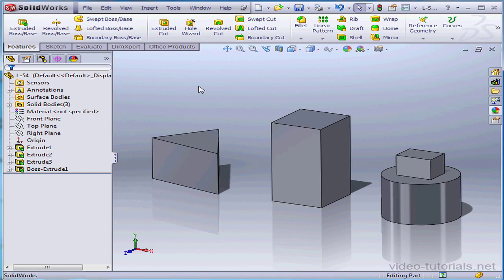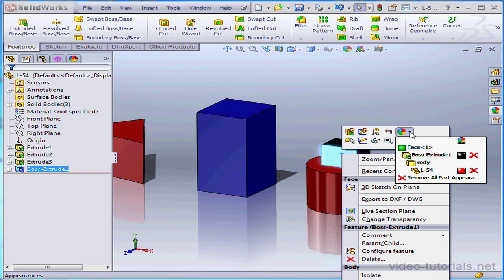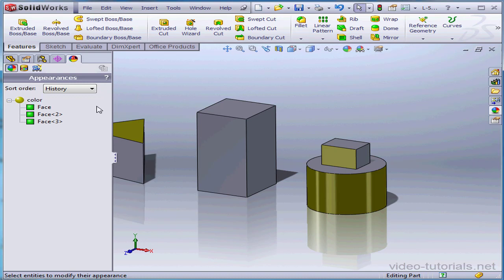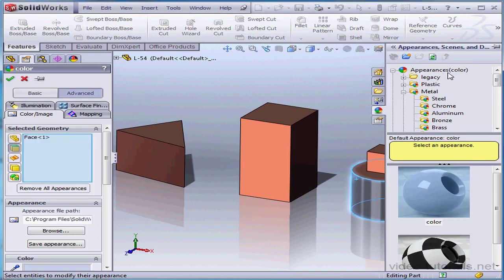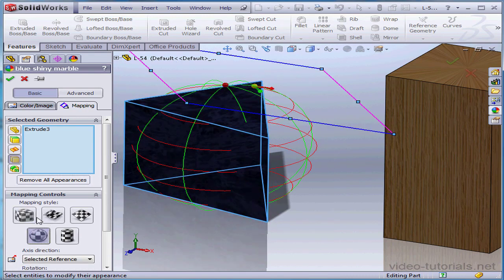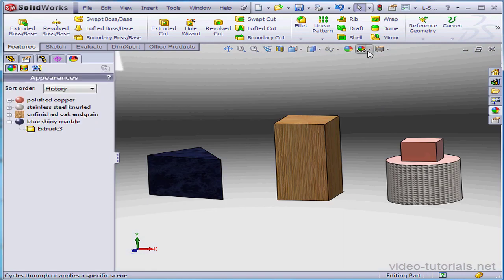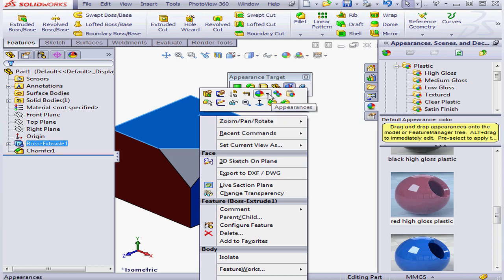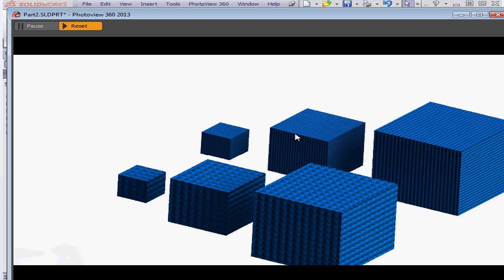62 SOLIDWORKS Essentials ( Appearances)